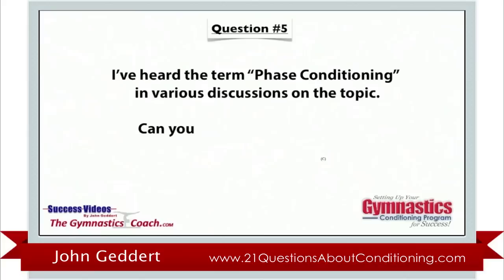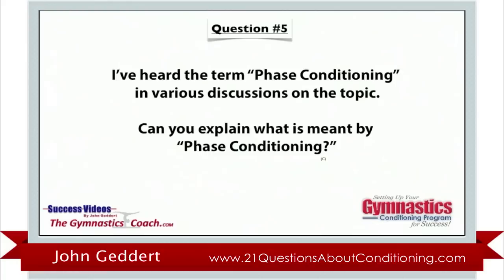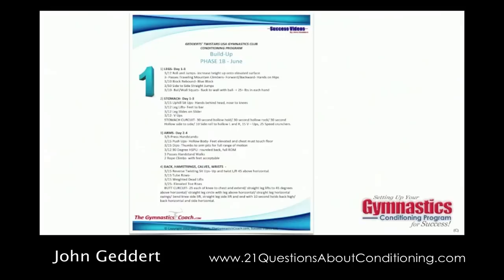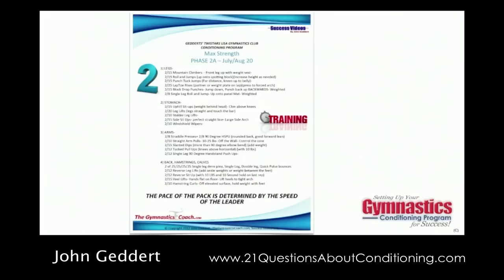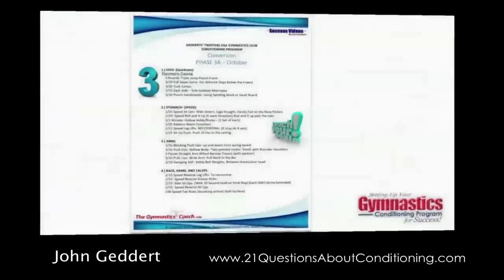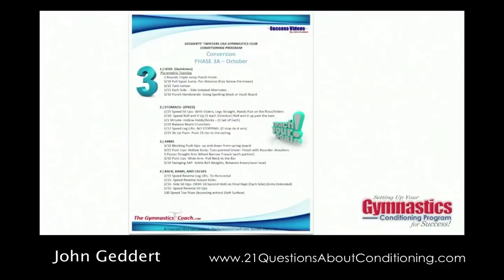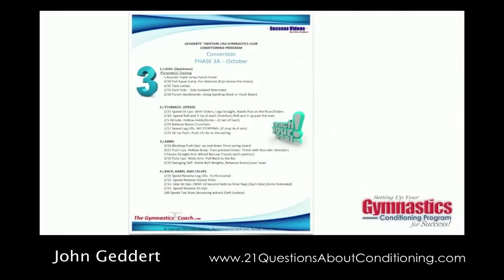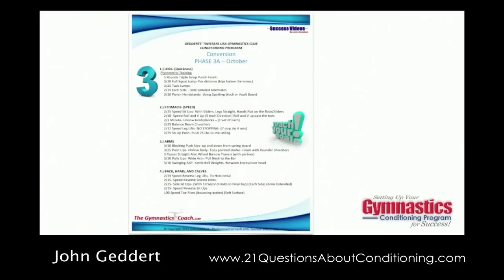Gymnastics Conditioning Can you explain what is meant by Phase Conditioning